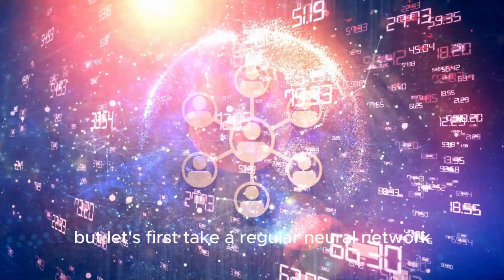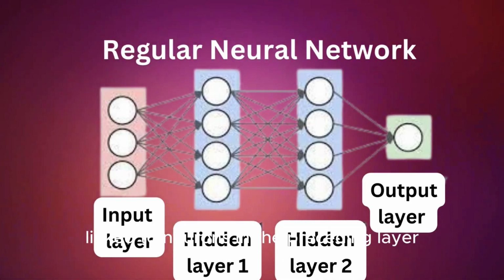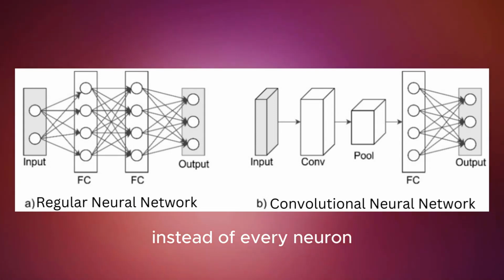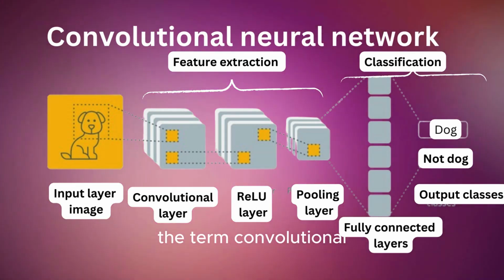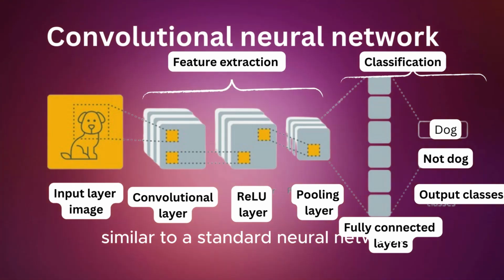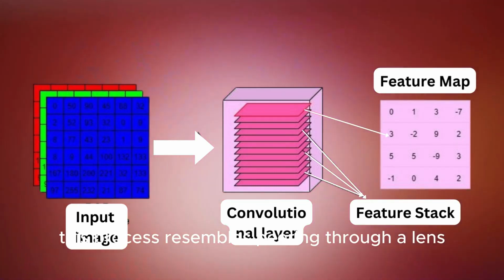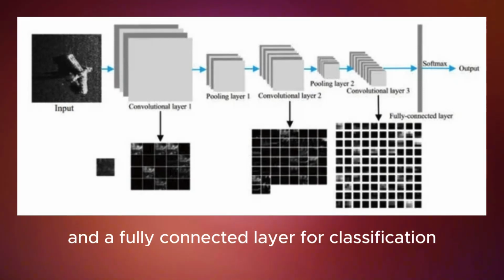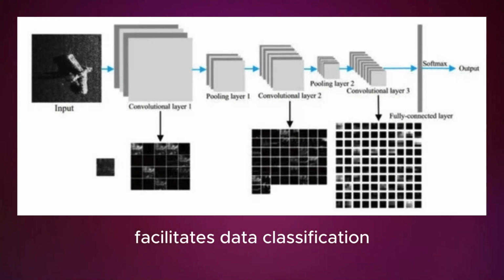Convolutional Neural Network or CNN Explained: Unlocking How It Works and Its Unique Characteristics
detailed video on the Convolutional Neural Network (CNN). This episode demystifies how CNNs work, highlighting their unique attributes that revolutionize computer vision and more. From image and video recognition to powering advancements in AI, learn why CNNs are a cornerstone of modern AI technology. Perfect for enthusiasts, students, and professionals keen on the latest in AI.